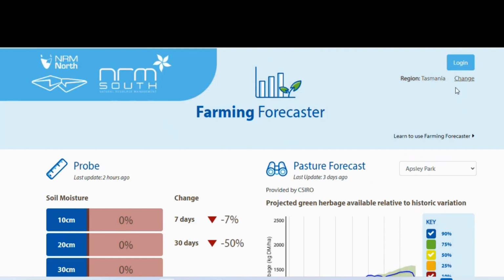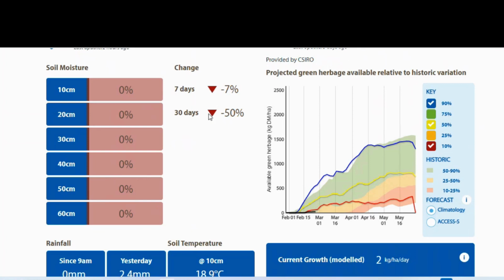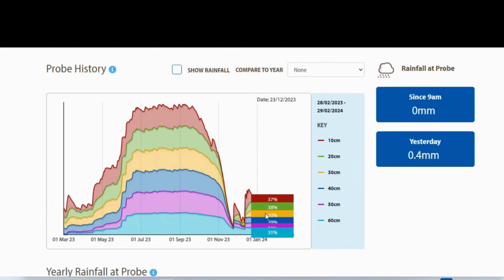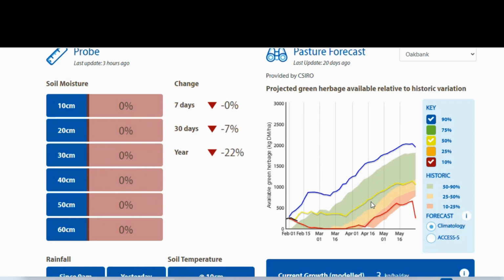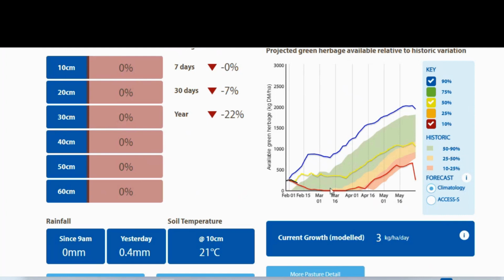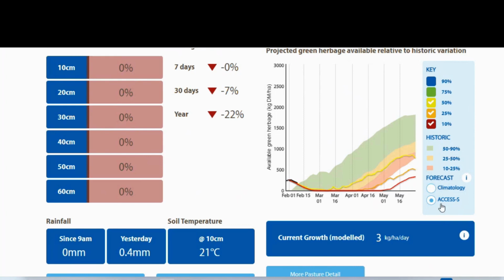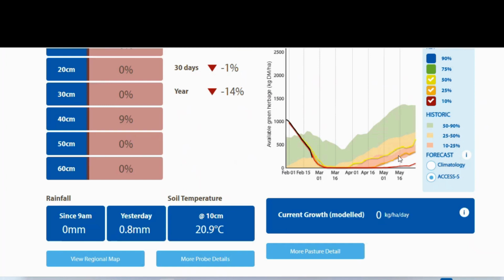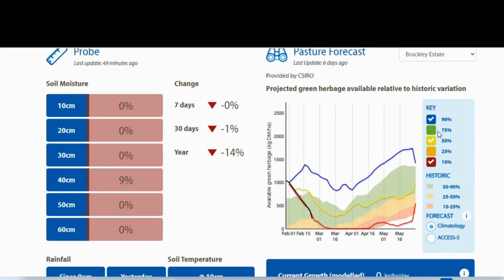How to Use Farming Forecaster - Tutorial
A short video tutorial on how to use the drought decision tool Farming Forecaster.

This project is supported by NRM South, through funding from the Australian Government’s Future Drought Fund

Please note, the content in these videos are informational only. Comments may be made about the content on this channel but will only be published if they are relevant to the content of the videos and add value in an NRM context.